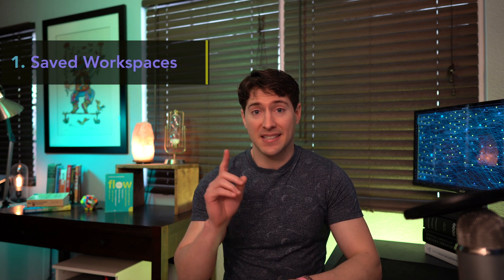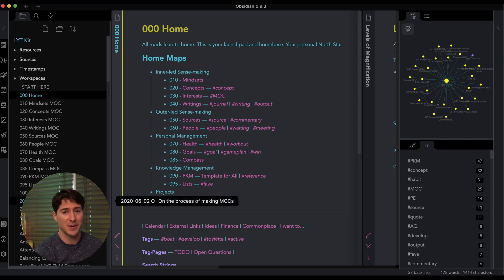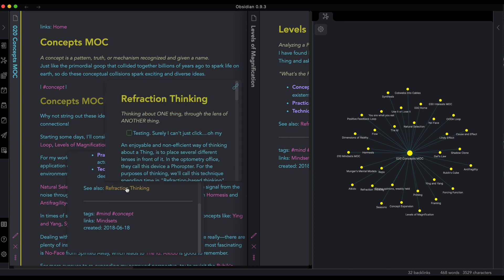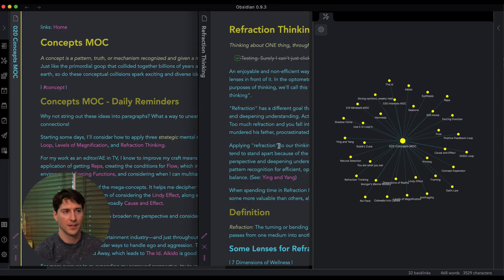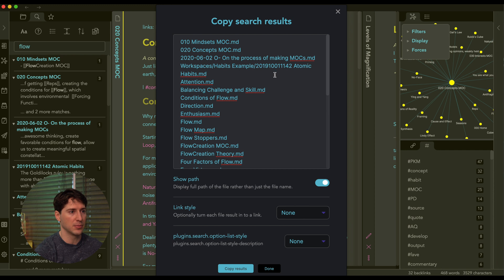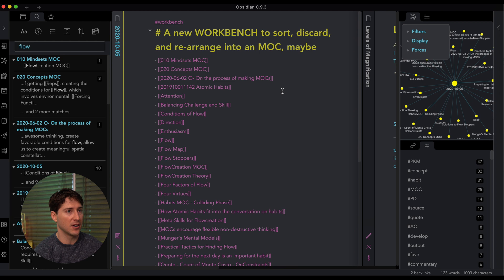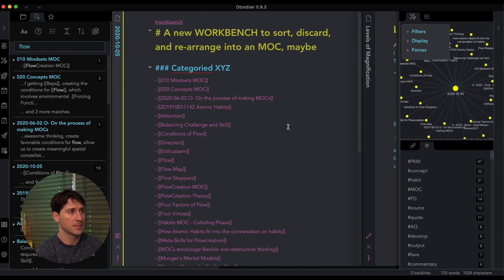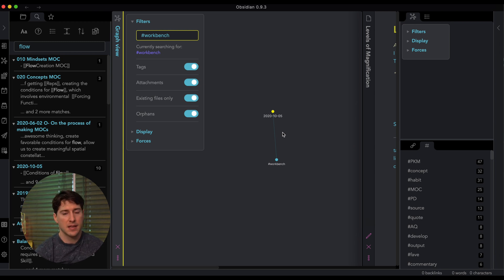Obsidian Updates — 3 ways to work better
1. Saved Workspaces
2. Hover Preview (expanded features)
3. Something super tiny yet really really helpful...

[0:00] - Intro
[00:54] - The First Feature: Saved Workspaces
[01:16] - How to Activate Saved Workspaces in the Obsidian App Settings
[01:32] - The first thing you should do is save a base setting
[01:51] - Why would you want to use Saved Workspaces?
[02:00] - Custom hotkey for Saved Workspaces
[02:20] - Example use case for using this feature
[03:04] - The second feature: Hover Preview
[03:25] - The infinite hover preview demo
[03:57] - Hover preview allows us to explore without getting lost
[04:11] - Example use case for Hover Preview
[04:46] - The third feature: Copy Search Results
[05:19] - Flow, the foundational work for being in the zone
[05:59] - Copy Search Results Demo
[07:04] - A use case in using workbenches
[08:19] - Another cool hot key
[08:52] - There's a reason for using the workbench
[10:48] - What will be covered in the Linking Your Thinking Workshop

🎬   Also check out the Beginner's Guide to Obsidian

🔊  SPECIAL MENTION
Logo Design by Jonathan Splitlog and counterpart.work